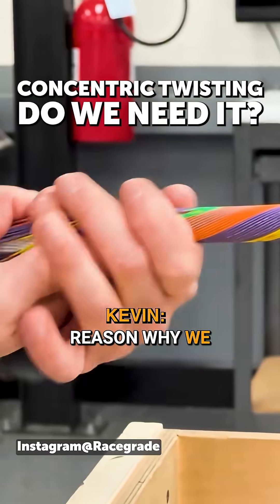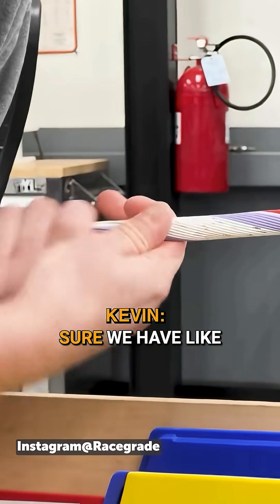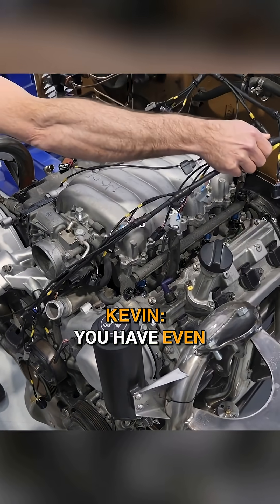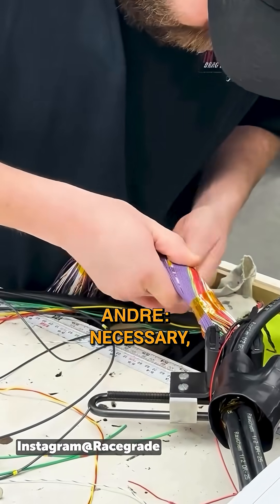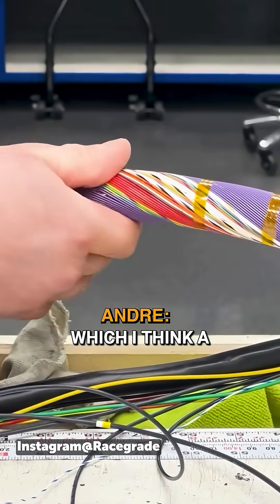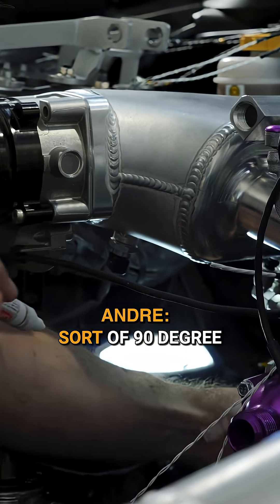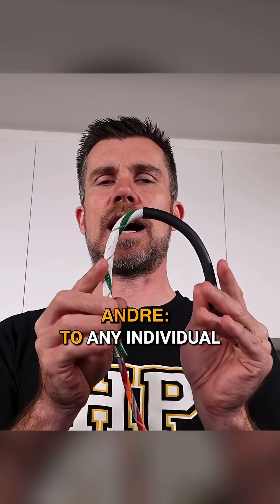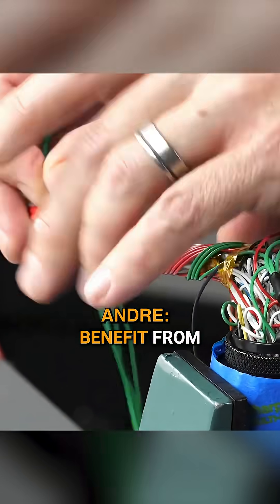Concentric Twisting, Do We Need It?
This week on the podcast we sit down with Technica Racewire co-founders Philip Chiu and Kevin Tan to uncover the wiring harness essentials.

Snippet from the Tune In podcast episode 141: This Could Make or Break Your Wiring Harness.